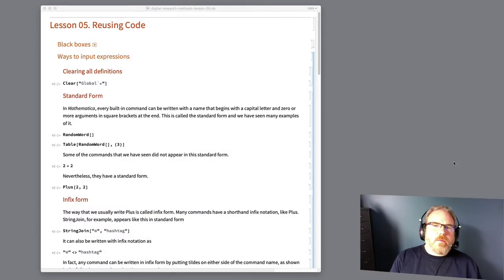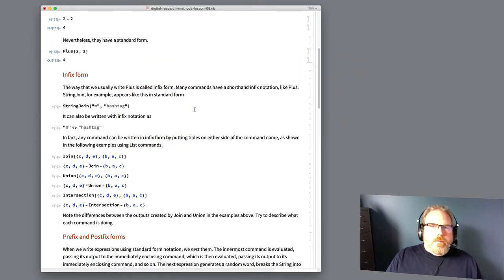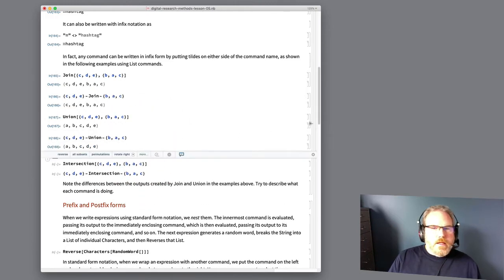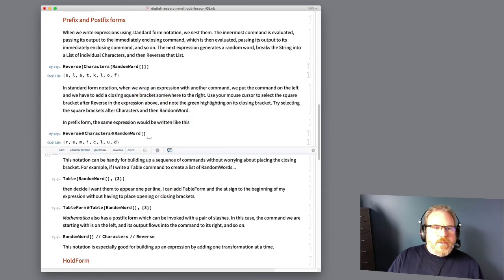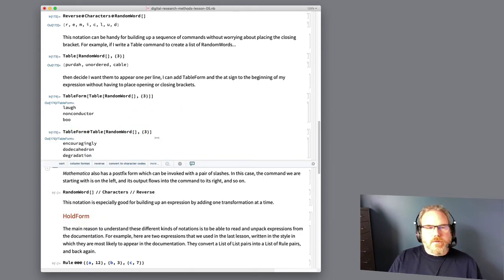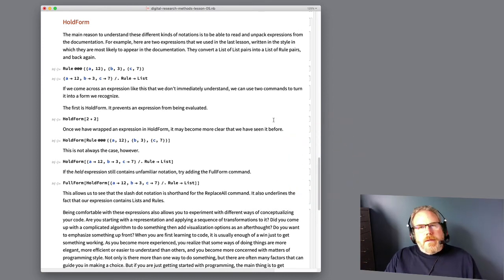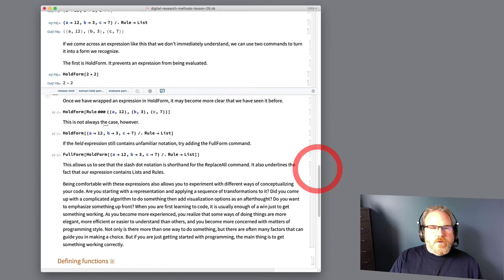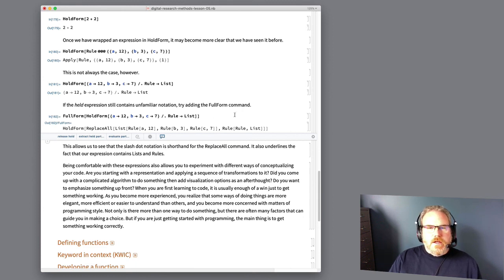Lesson 05 1 Ways to Input Expressions